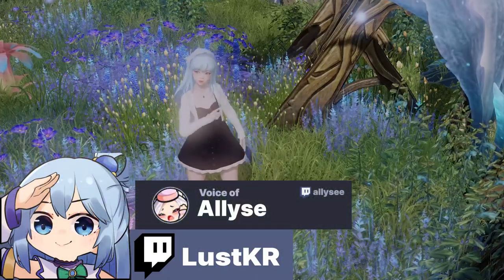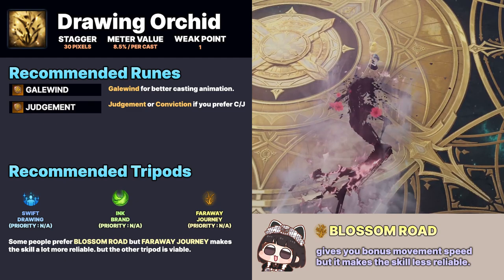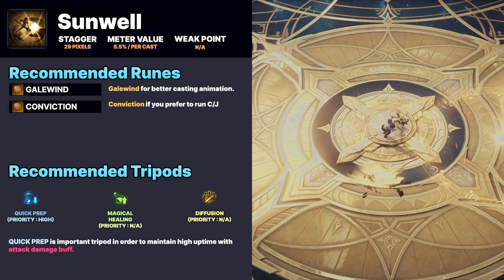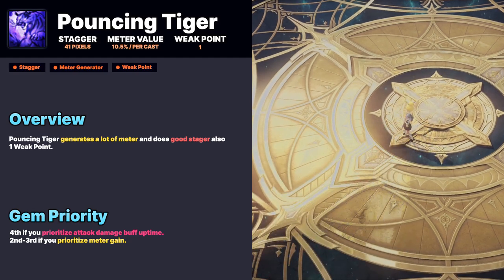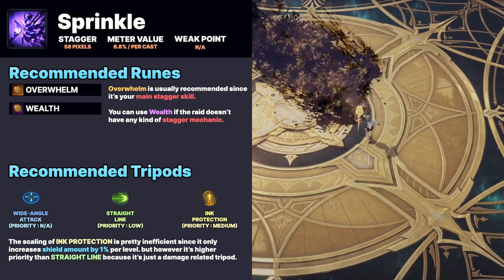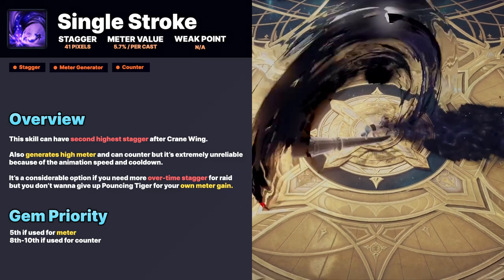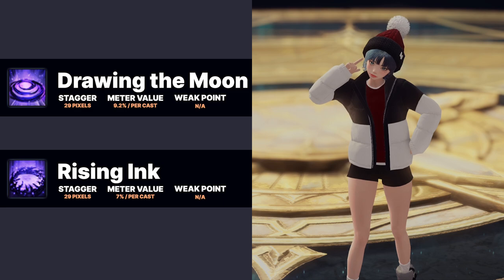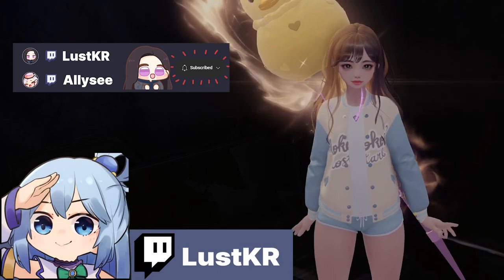Artist Class Guide - Skill Variation Walkthrough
This is a skill preset guide / walkthrough of all the skills.
And this is my first collaboration with Allyse as I announced on my Discord! (make sure to join if you haven't)
Please give her some nice comments since it was her literally first time doing a voiceover.

Hope we can chime in and help people building foundation of Artist in global servers.
Let us know what you guys think!

Correction: 04:07 Uper Stroke ⯈ Upper Stroke

00:00 Intro
00:09 Disclaimer
00:17 Marking (Brand)
00:22 Butterfly Dream
00:38 Drawing Orchids
01:01 Ink Shower
01:16 Buff Skills
01:18 Sunsketch (Drawing the Sun)
01:37 Sun Well
01:53 Meter Generators
01:56 Hopper
02:16 Door of Illusions
02:38 Pouncing Tiger
02:59 Ink Well (Spring Pool)
03:21 Others
03:23 Sprinkle
03:40 Crane Wing
04:04 Upward Stroke (Upper Stroke)
04:22 One Stroke (Single Stroke)
04:53 Starry Night (Milky Way)
05:12 Moonsketch / Inkrise (Drawing the Moon / Rising Ink)
05:24 How to customize a skillset
06:03 Closing